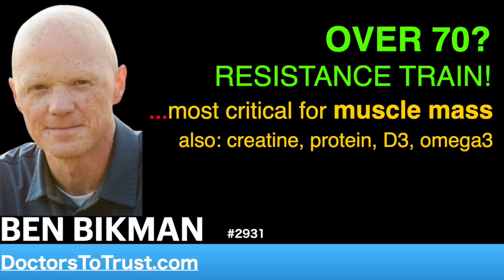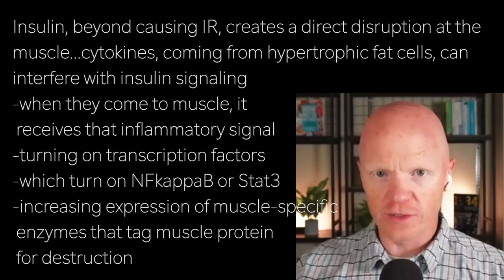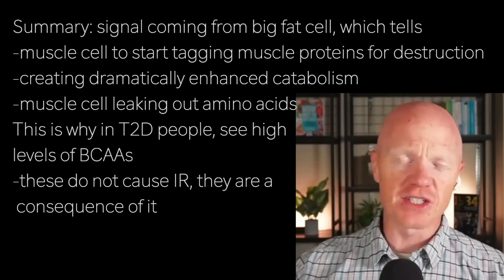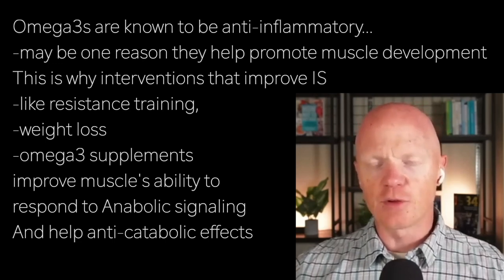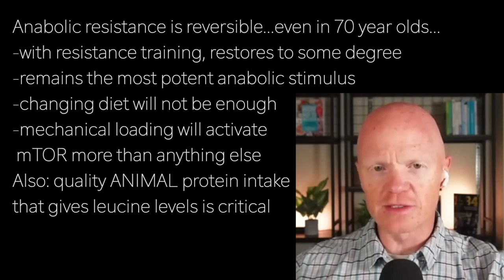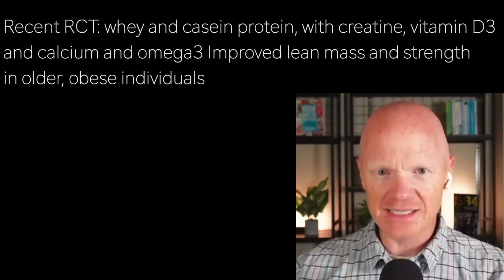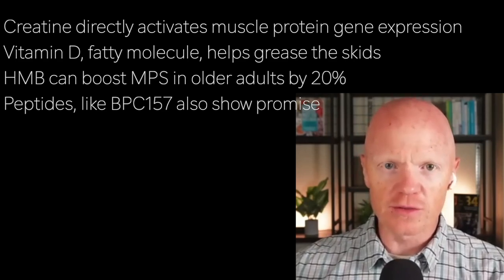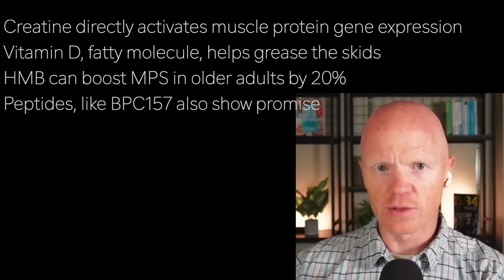BEN BIKMAN a5 | Over 70? RESISTANCE TRAIN! for muscle mass. also creatine, protein, D3, omega3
Insulin, beyond causing IR, creates a direct disruption at the
muscle...cytokines, coming from hypertrophic fat cells, can
interfere with insulin signaling
-when they come to muscle, it
 receives that inflammatory signal
-turning on transcription factors
-which turn on NFkappaB or Stat3
-increasing expression of muscle-specific
 enzymes that tag muscle protein
 for destruction

Summary: signal coming from big fat cell, which tells
-muscle cell to start tagging muscle proteins for destruction
-creating dramatically enhanced catabolism
-muscle cell leaking out amino acids
This is why in T2D people, see high
levels of BCAAs
-these do not cause IR, they are a
 consequence of it

Omega3s are known to be anti-inflammatory…
-may be one reason they help promote muscle development
This is why interventions that improve IS
-like resistance training,
-weight loss
-omega3 supplements
improve muscle's ability to
respond to Anabolic signaling
And help anti-catabolic effects

Anabolic resistance is reversible...even in 70 year olds…
-with resistance training, restores to some degree
-remains the most potent anabolic stimulus
-changing diet will not be enough
-mechanical loading will activate
 mTOR more than anything else
Also: quality ANIMAL protein intake
that gives leucine levels is critical

Recent RCT: whey and casein protein, with creatine, vitamin D3
and calcium and omega3 Improved lean mass and strength
in older, obese individuals

Creatine directly activates muscle protein gene expression
Vitamin D, fatty molecule, helps grease the skids
HMB can boost MPS in older adults by 20%
Peptides, like BPC157 also show promise